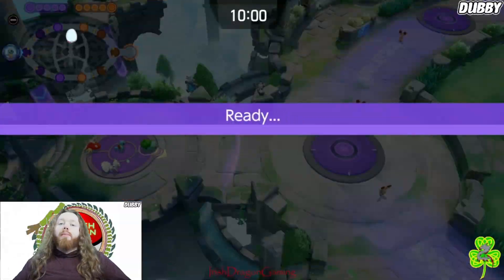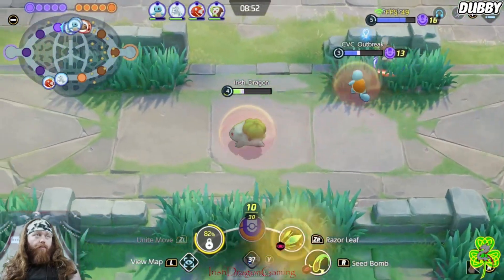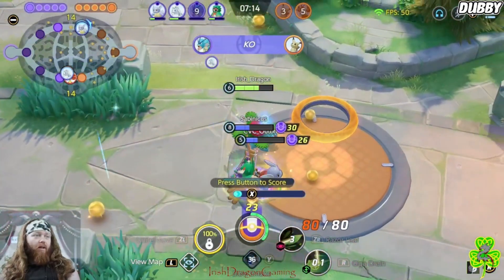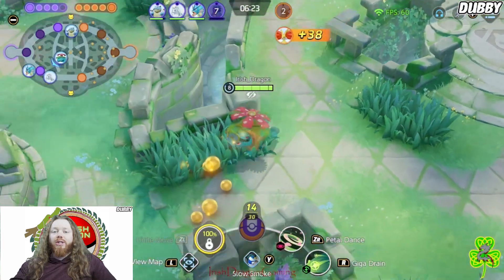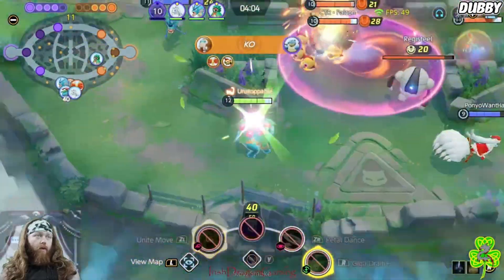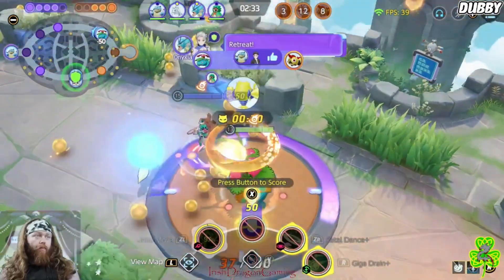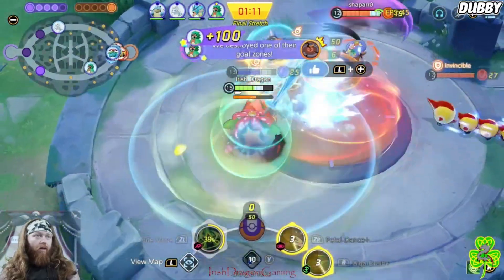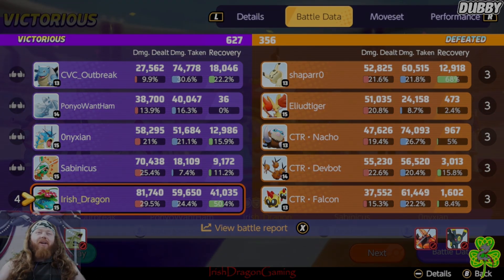Venusaur Is A Better Counter Pick Than You Think (Pokémon Unite)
With a little studio engineering my hard rocking amigos, Venusaur can counter more things than you'd expect.